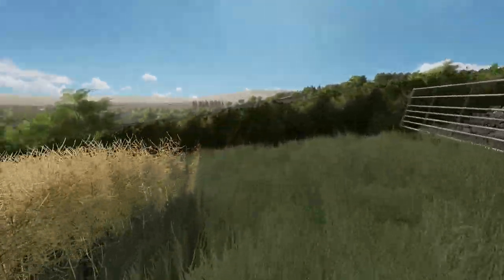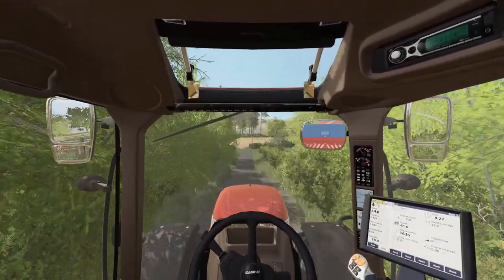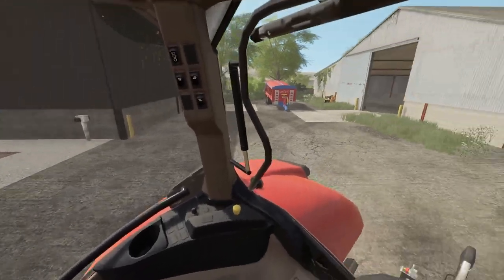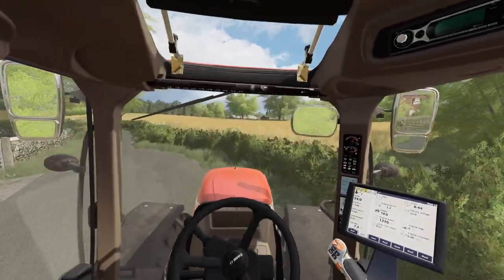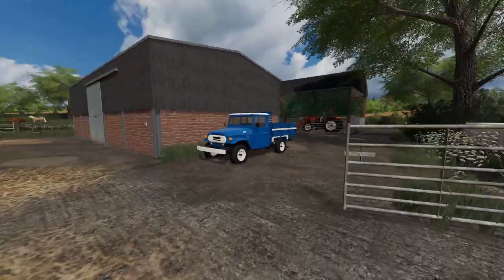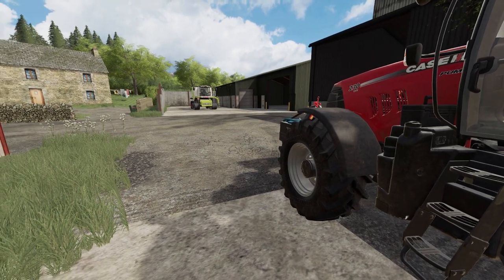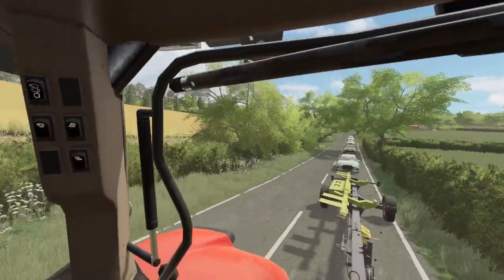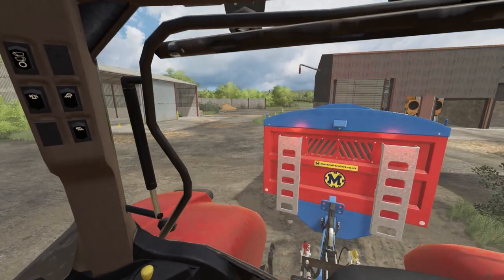Cowboy of Meadow Grove - Down on the Farm - Survival Roleplay Series 4 Ep 13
The rain has stopped the fields are dry harvest can finally start, but who is the cowboy of meadow Grove?

With hints of comedy and true stories that have been taken from real life and adapted to the series to make for a compelling and immersive storyline I hope you can enjoy the videos as much as I do making them.

Many mods have been used to create this and it is without doubt that some modders will have been missed during the creation of the list if you see your mod but are not credited please contact me and you will be added to the list.

Meadow Grove Map by Nathan_6930

My Giants Partner Program links, if you want to support me a little more please consider using my links to buy or preorder your next FS items.